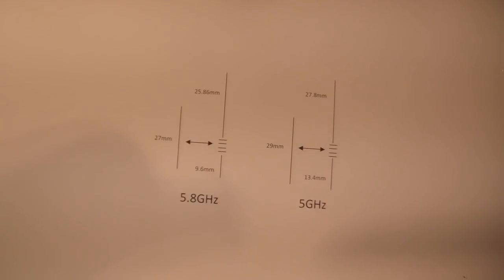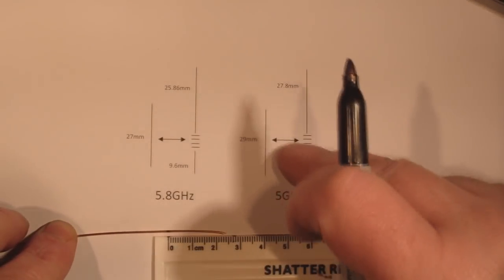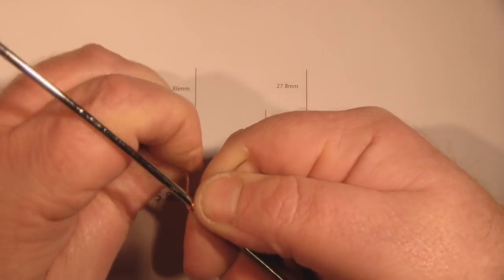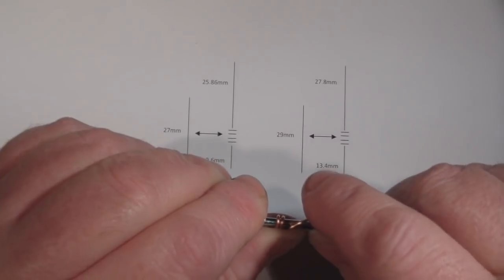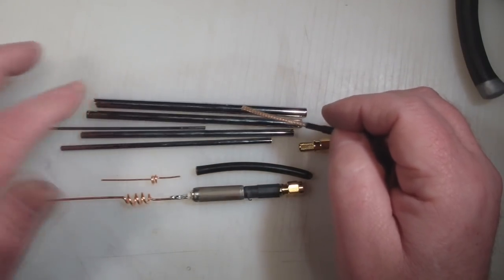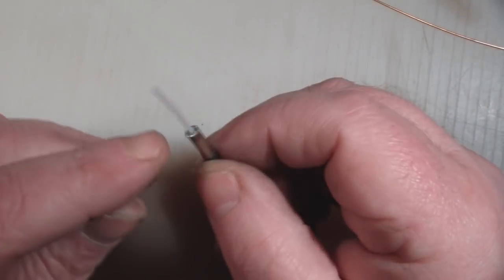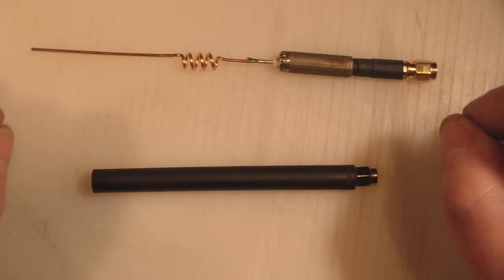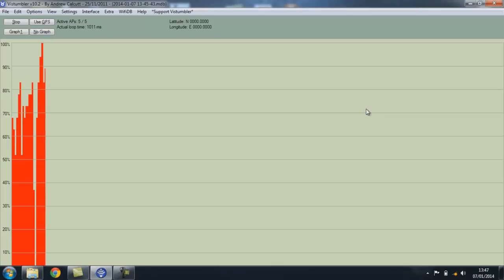Dipole Antenna for 5GHz and 5.8GHz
In this video I will show you how to construct a dipole antenna for the 5GHz spectrum which can be used in many applications. Dipole antennas are normally ½ wave but I will show you how to build a dipole greater than a ½ wave and still keep it resonant to frequency by making use of a loading coil.